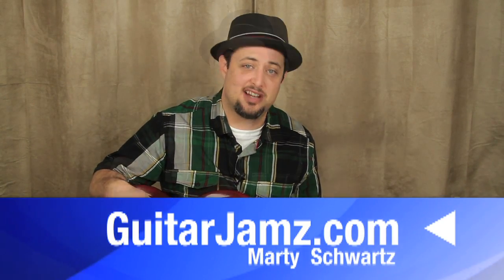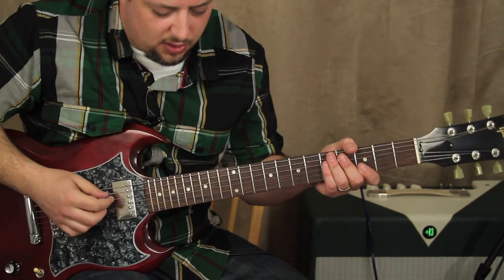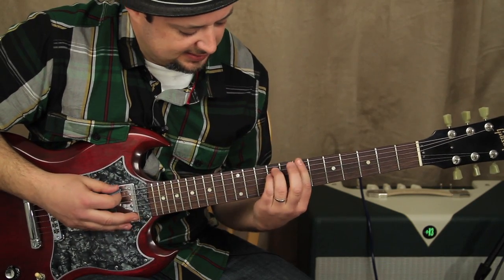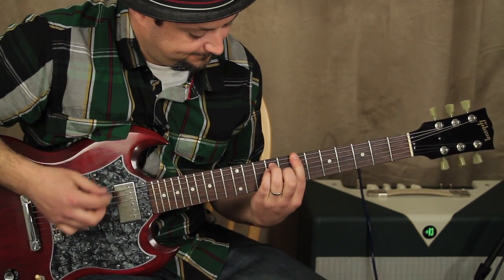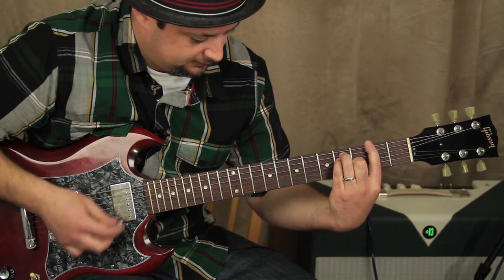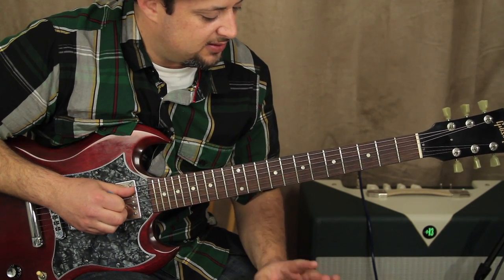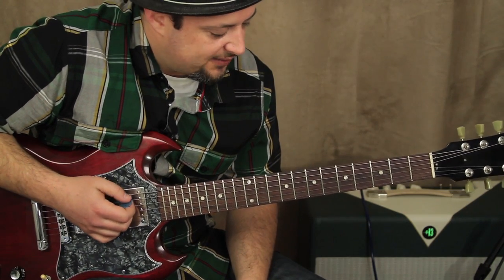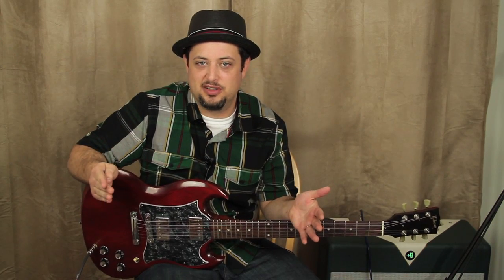Guitar Lessons - Alice in Chains - Rooster - How to Play on Guitar - Gibson SG